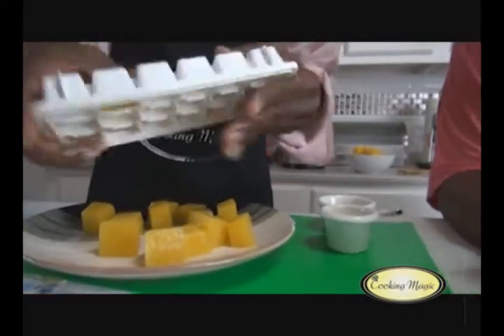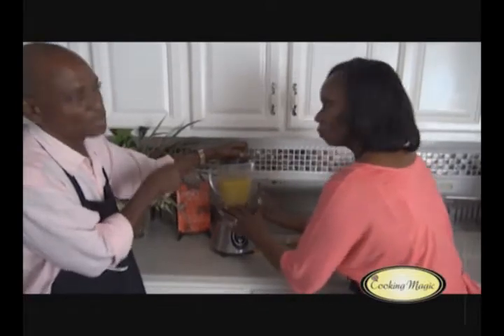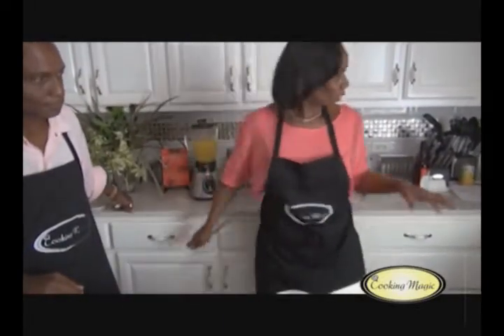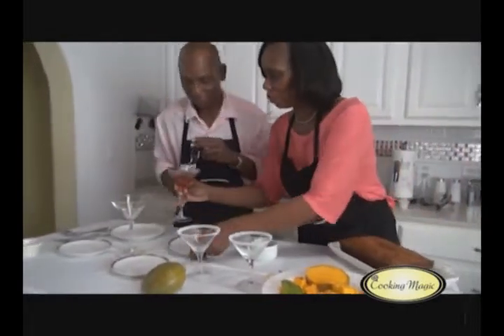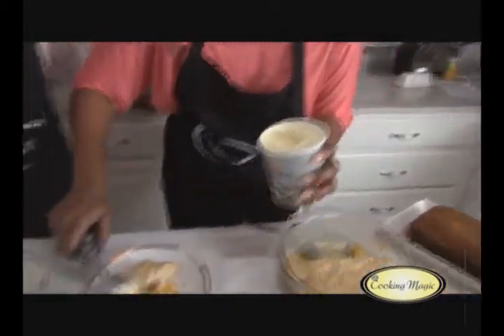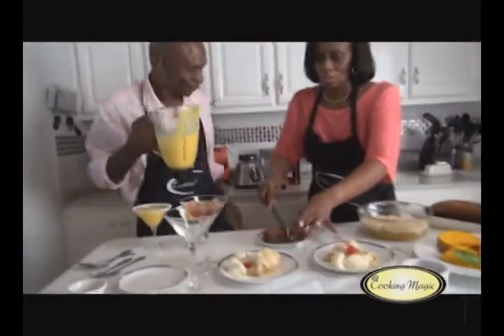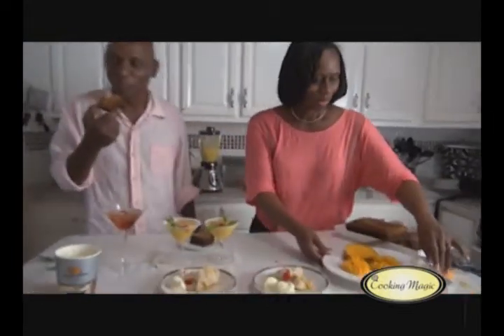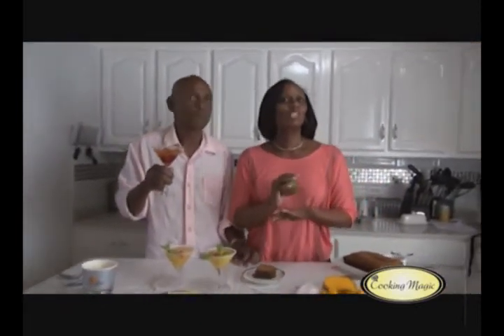Cooking Magic Episode 8 - Part 3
Mango Smoothie